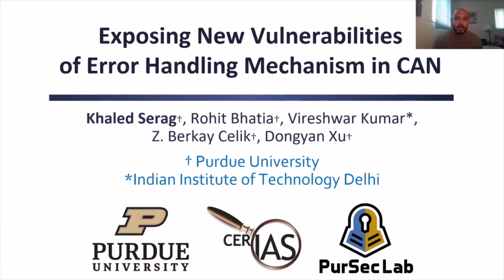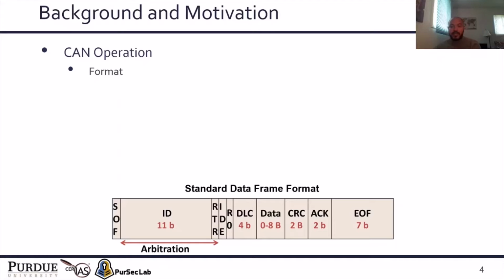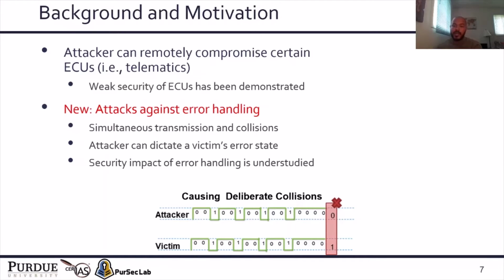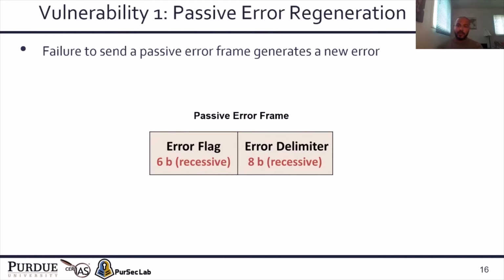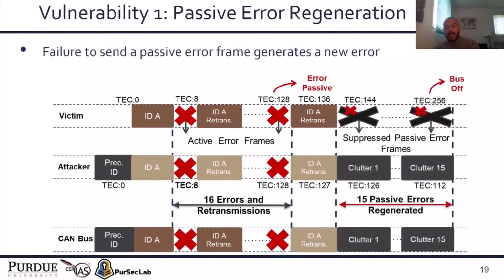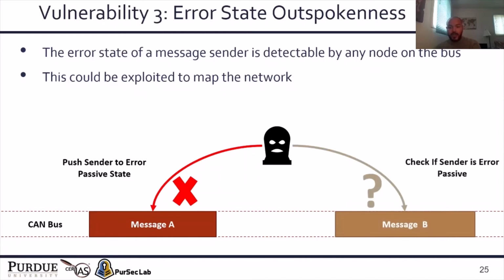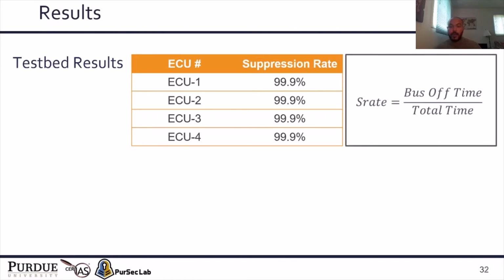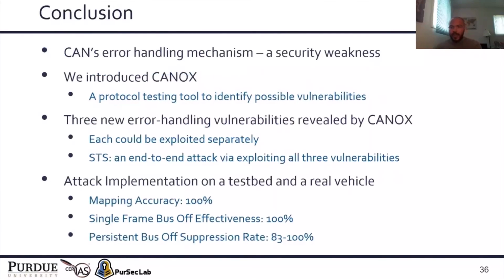USENIX Security '21 - Exposing New Vulnerabilities of Error Handling Mechanism in CAN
Exposing New Vulnerabilities of Error Handling Mechanism in CAN

Khaled Serag and Rohit Bhatia, Purdue University; Vireshwar Kumar, Indian Institute of Technology Delhi; Z. Berkay Celik and Dongyan Xu, Purdue University

Controller Area Network (CAN) has established itself as the main internal communication medium for vehicles. However, recent works have shown that error handling makes CAN nodes vulnerable to certain attacks. In the light of such a threat, we systematically analyze CAN's error handling and fault confinement mechanism to investigate it for further vulnerabilities. In this paper, we develop CANOX, a testing tool that monitors the behavior of a CAN node under different bus and error conditions, and flags conditions that cause an unexpected node behavior. Using CANOX, we found three major undiscovered vulnerabilities in the CAN standard that could be exploited to launch a variety of attacks. Combining the three vulnerabilities, we construct the Scan-Then-Strike Attack (STS), a multi-staged attack in which an attacker with no previous knowledge of the vehicle's internals maps the vehicle's CAN bus, identifies a safety-critical ECU, swiftly silences it, and persistently prevents it from recovering. We validate the practicality of STS by evaluating it on a CAN bus testbed and a real vehicle.